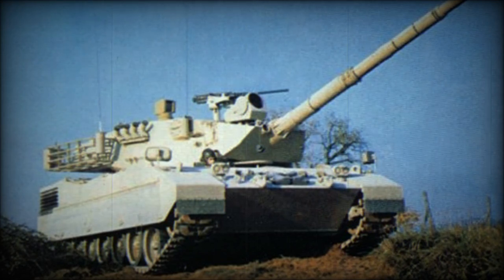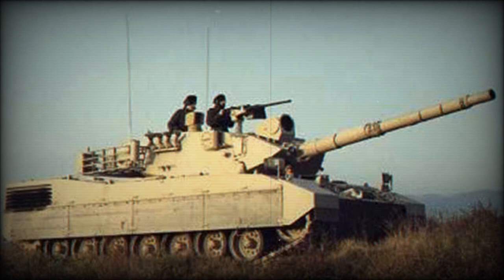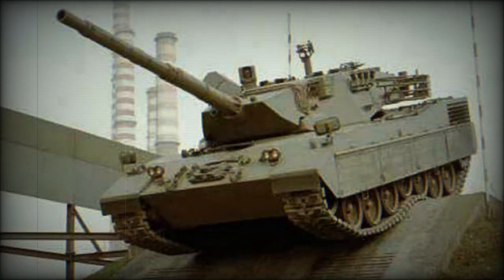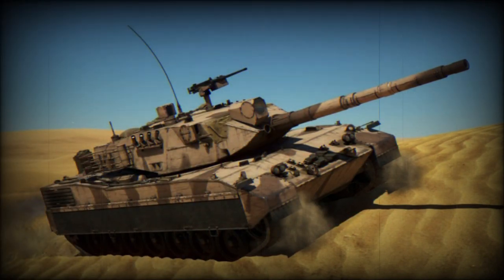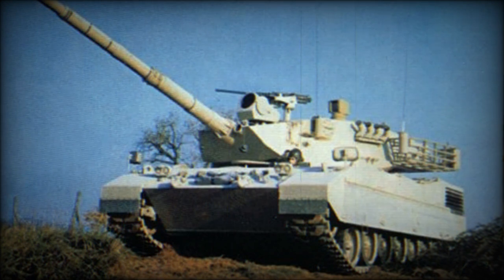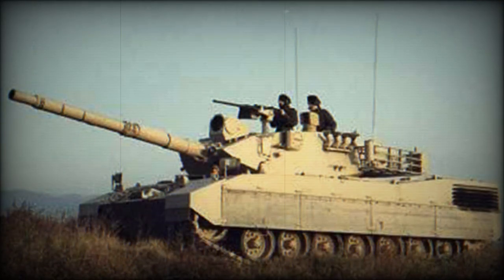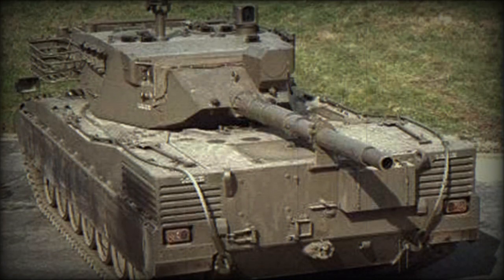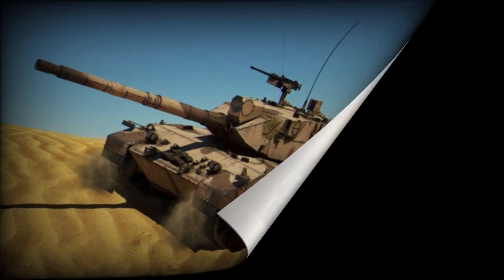The Italian OF 40 MBT was developed specially for the export customers